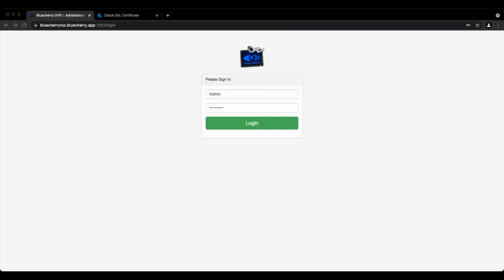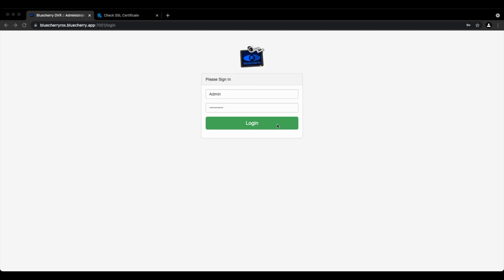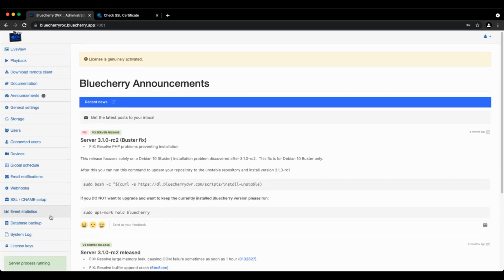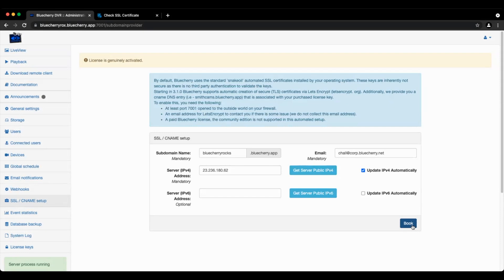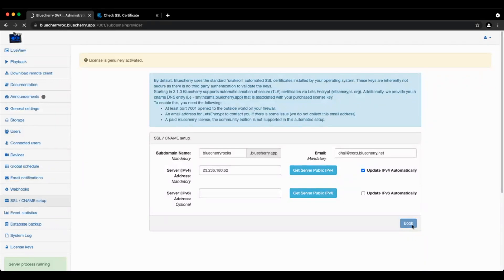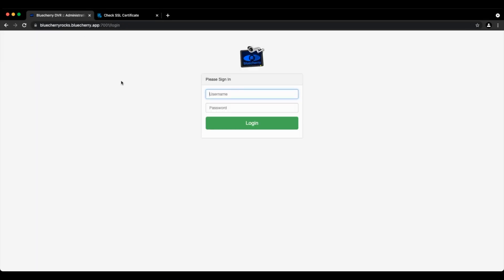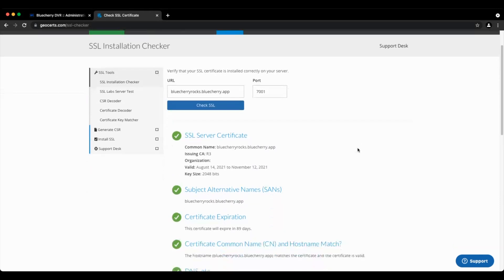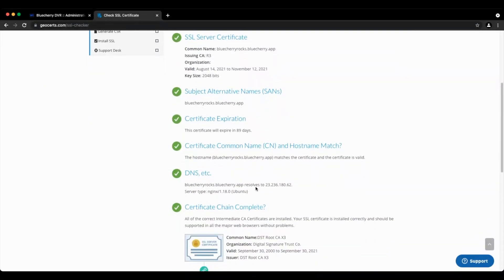Bluecherry - Enabling Lets Encrypt and a free bluecherry.app subdomain!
Released in 3.1.0-RC3 we now support Lets Encrypt and provide you a bluecherry.app subdomain*

* This is not supported in the community version.  A paid Bluecherry perpetual license is required.